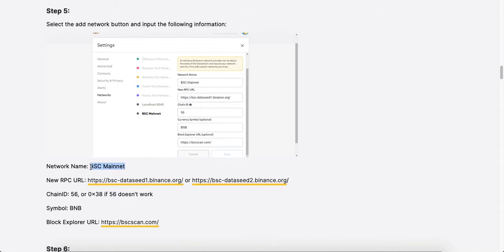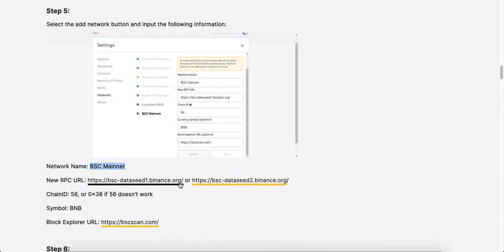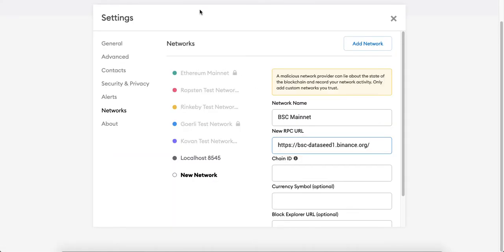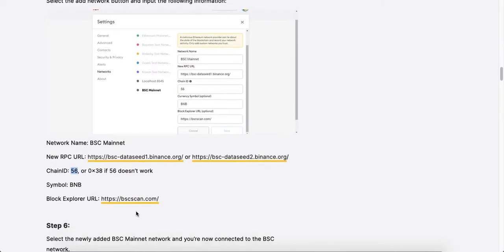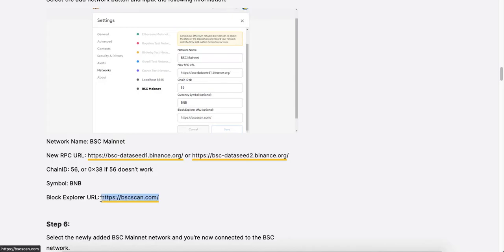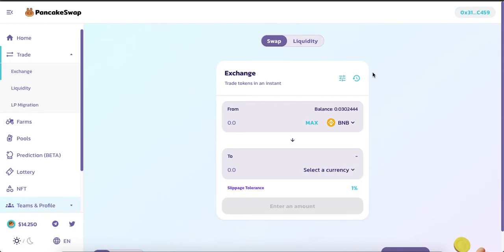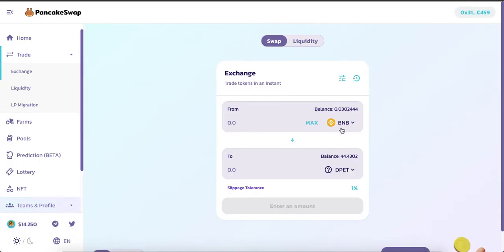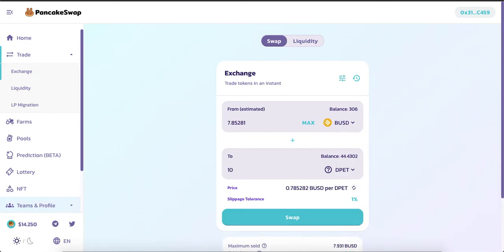Beginners guide to Binance Smart Chain (BSC)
In this video I will be covering how you can configure your Metamask to support BSC sites.

In case you have still not created a Binance account you can do so

Cheers,
Sam